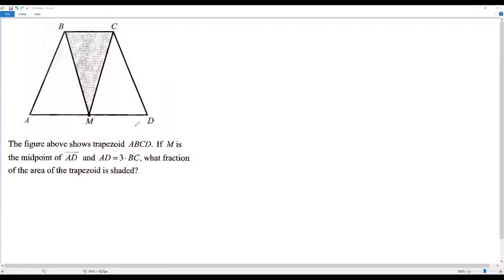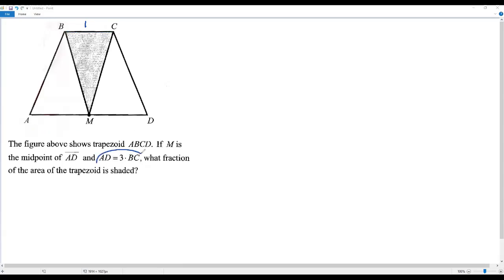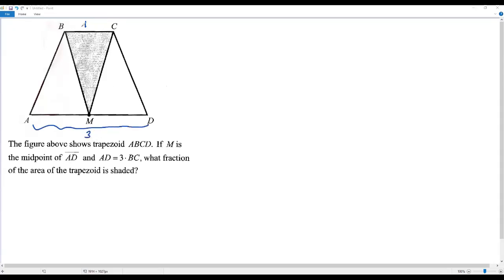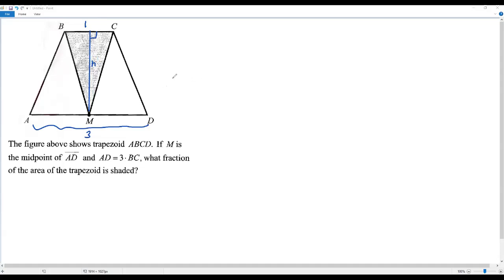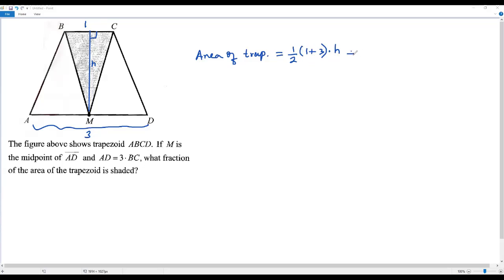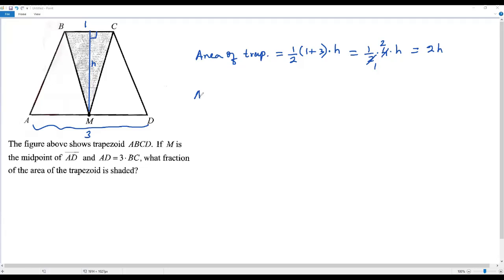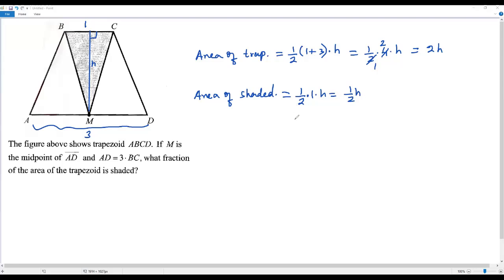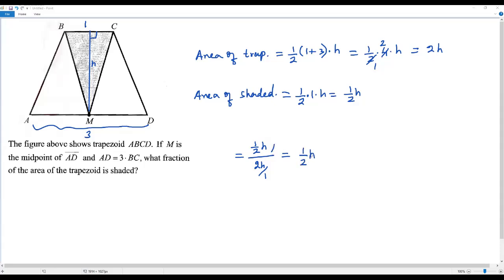SAT Math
The figure above shows trapezoid ABCD. If M is the midpoint of AD and AD = 3⋅BC, what fraction of the area of the trapezoid is shaded?